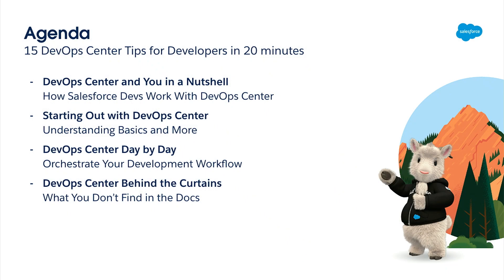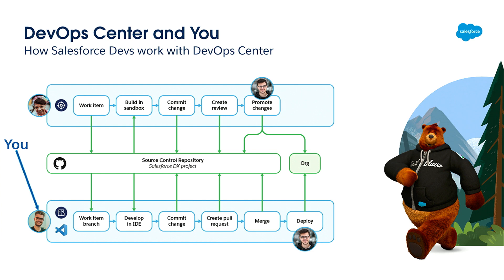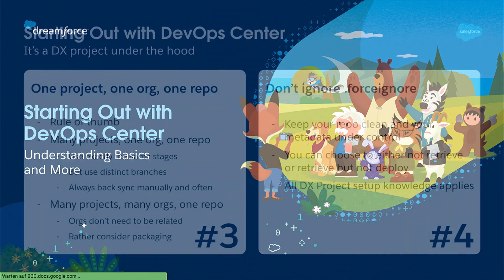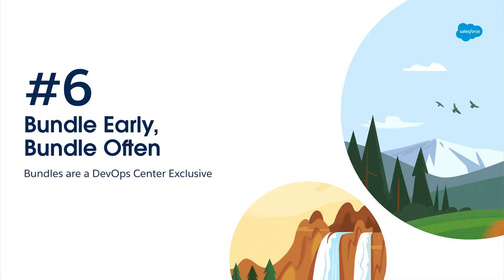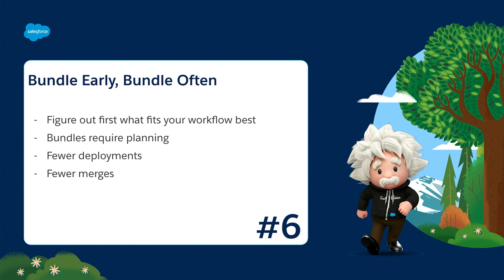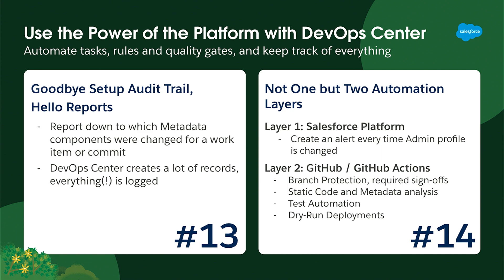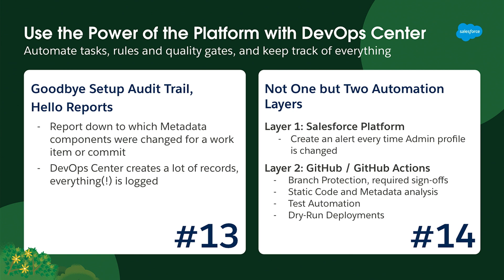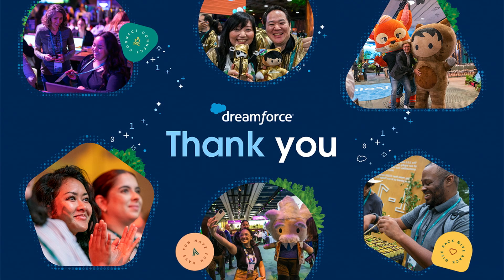15 DevOps Center Tips for Developers | Dreamforce 2023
DevOps Center enables a GitHub-based workflow across orgs for free and supports deleting metadata. The session will cover tips on initial setup, bundling, staging, and automating quality gates.